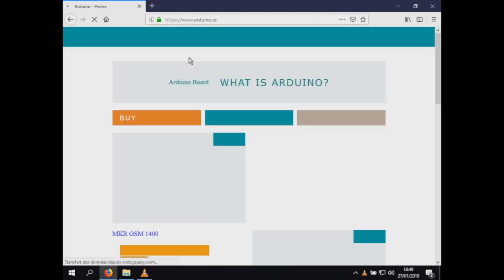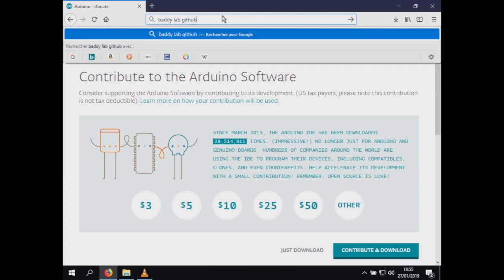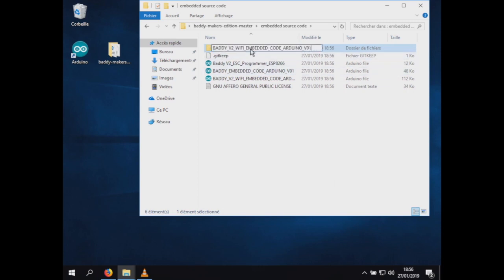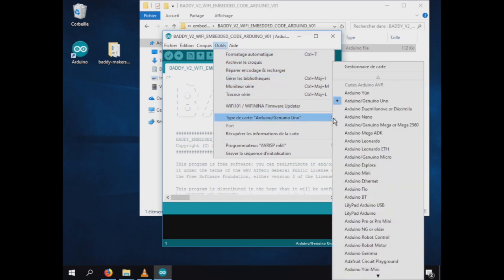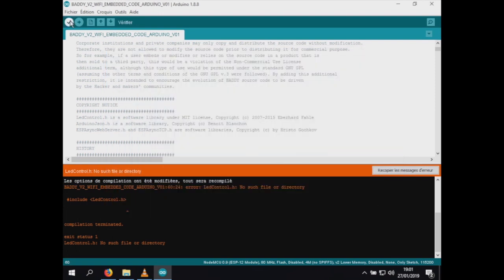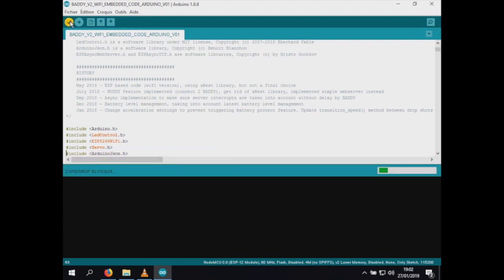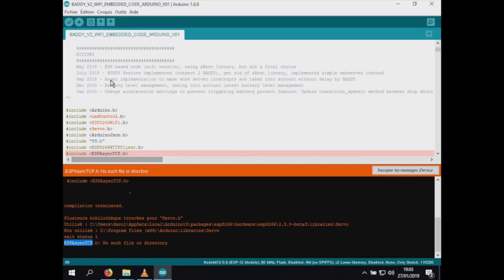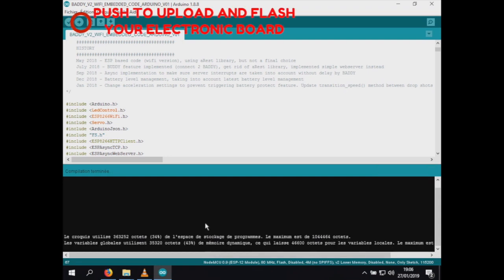Update BADDY firmware - using Arduino IDE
Step by step detailed procedure to flash your BADDY electronic board and install the code updates (fix, new features etc.)